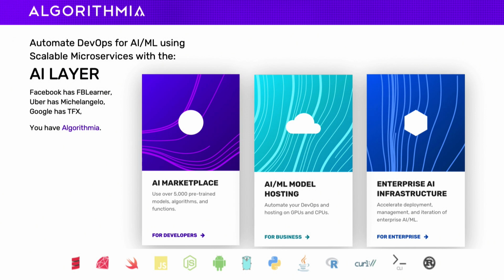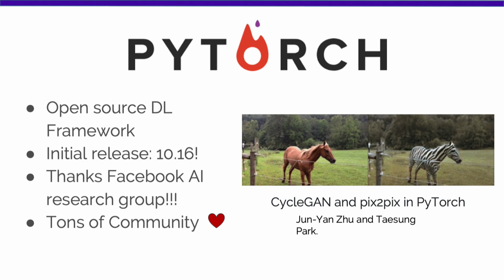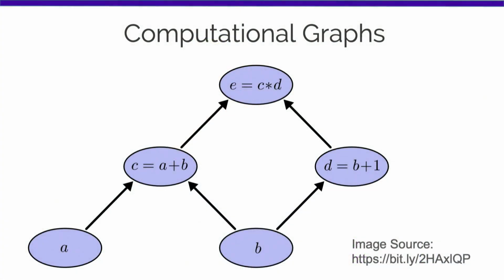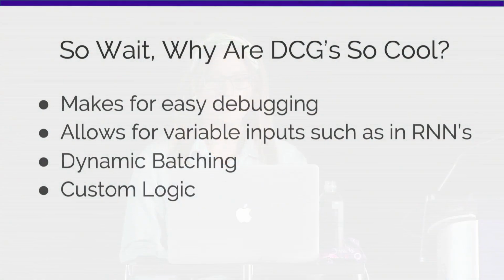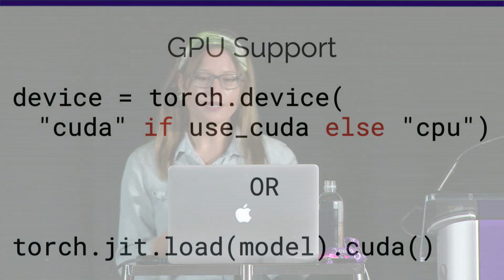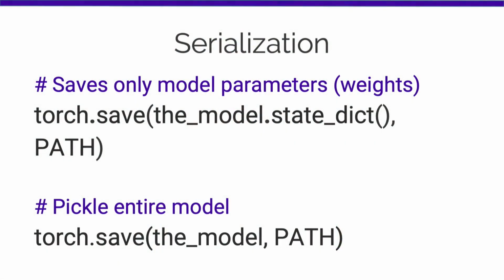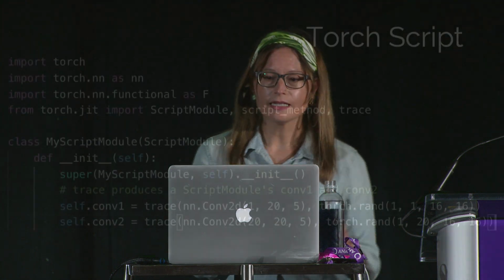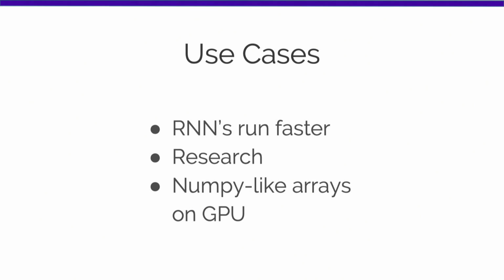Exploring the Deep Learning Framework PyTorch - Stephanie Kim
STEPHANIE KIM | SOFTWARE ENGINEER AT ALGORITHMIA

Users rapidly adopted PyTorch 1.0 for many reasons. PyTorch is intuitive to learn, and its modularity enhances debugging and visibility. Additionally, unlike other frameworks such as Tensorflow, PyTorch supports dynamic computation graphs that allow network behavior changes on the fly. This talk showcases PyTorch benefits like TorchScript, which allows models to be exported in non-Python environments. We’ll also discuss pre-release serialization and performance issues, as well as the increased focus on optimization and performance in PyTorch 1.0.